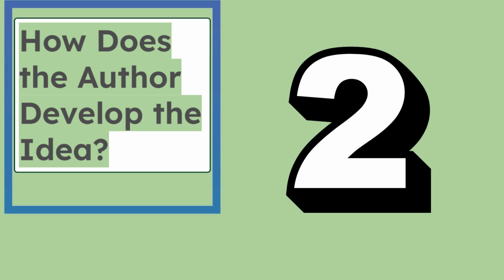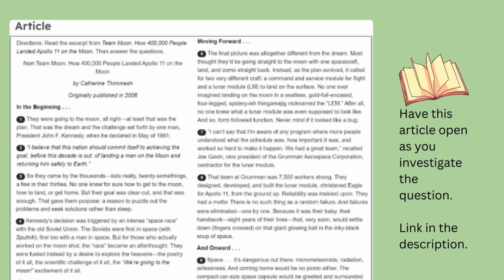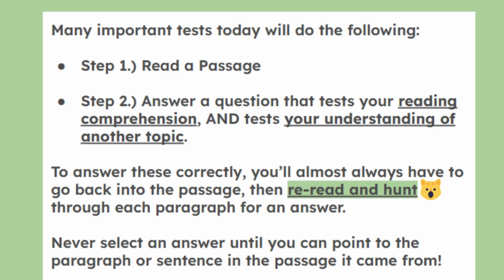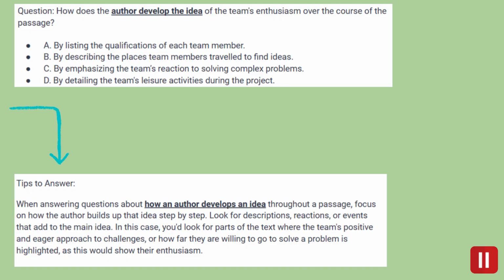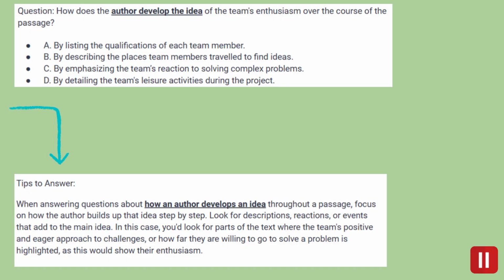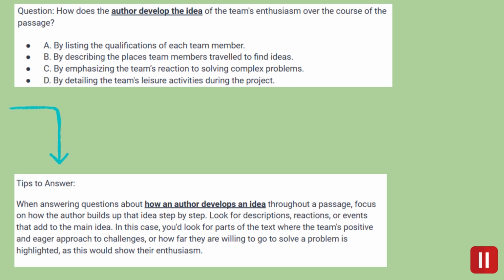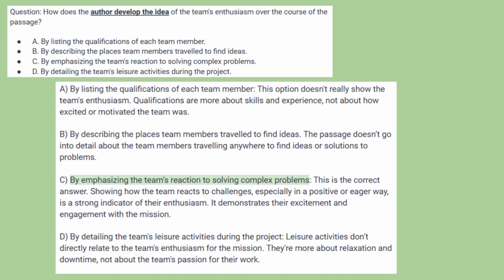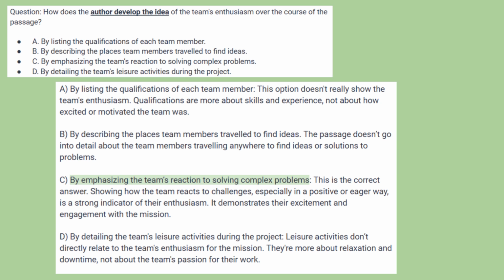Passage-Based Testing Strategies: How Does the Author Develop Ideas? #2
In this video, we'll use the passage "Team Moon: How 400,000 People Landed Apollo 11 on the Moon" by Catherine Thimmesh to practice a Passage-Based test question on identifying how the author develops ideas through their writing. (Link to Article

Follow along while we break down the question. Video can be used as an opener, pausing at a certain point to answer the question, or uploaded to EdPuzzle of Nearpod for self-paced practice.